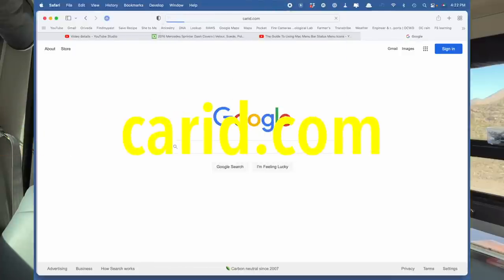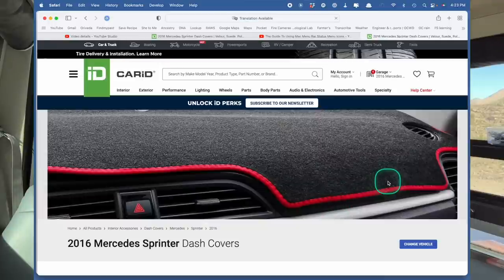Questions, tips, and the Inverted Circumflex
Today is a short video answering a few viewer questions and sharing some tech tips as we spend the week in Death Valley, the largest National Park in the lower 48 states.